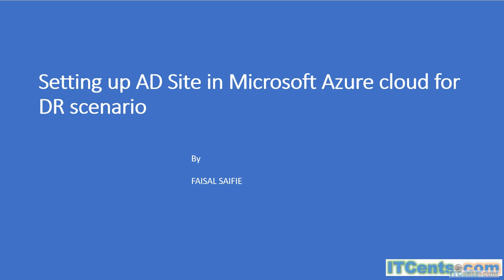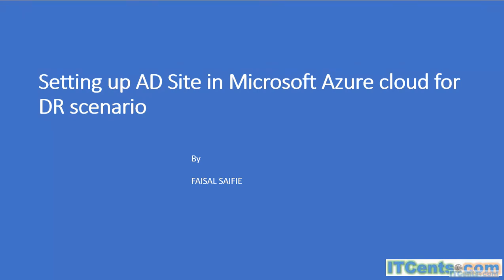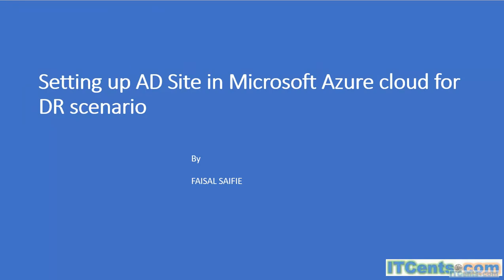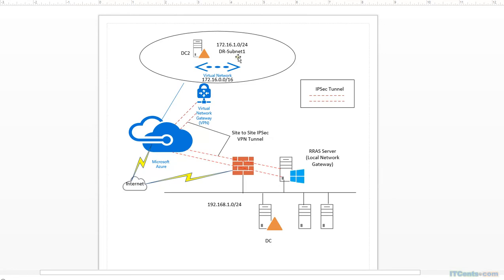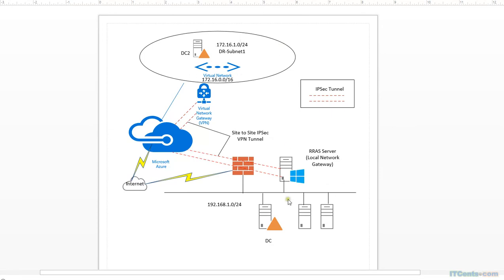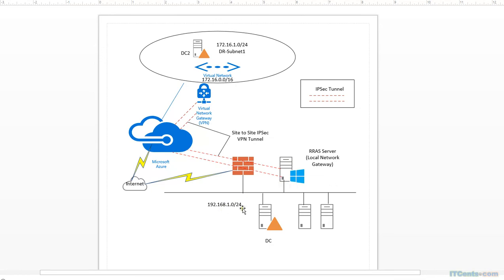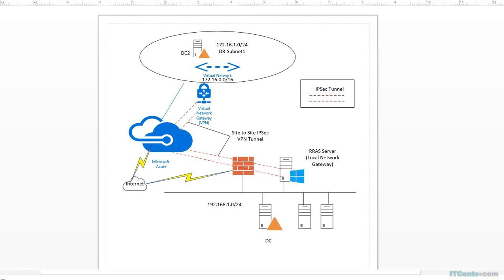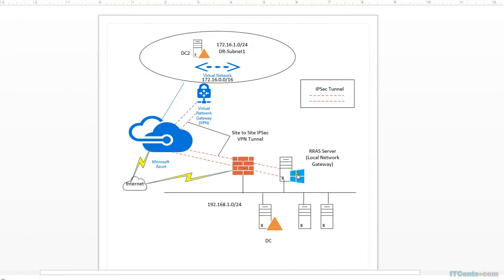Part 1-Introduction to Extend AD in Azure (Site 2 Site VPN)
Setting up AD Site in Microsoft Azure cloud for DR scenario.

Requirements:

Microsoft Azure Subscription
Defining AD Site
Associating Subnet
Setting up Resource Group, Virtual network, Site to Site VPN
Creating Virtual Machine for DC in Azure
Install AD on Virtual machine and replicate AD from on-Premise DC to Azure